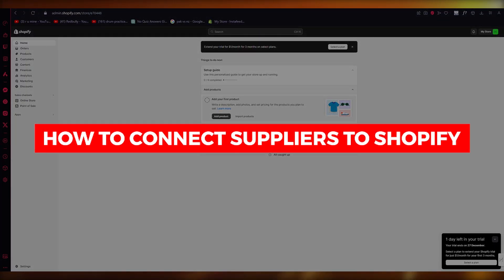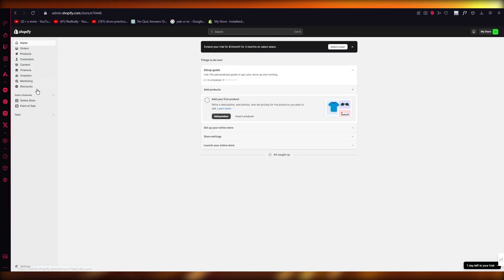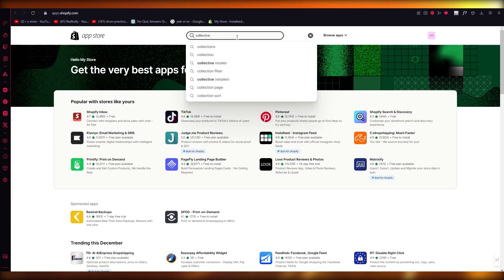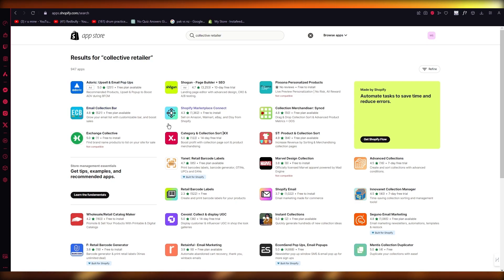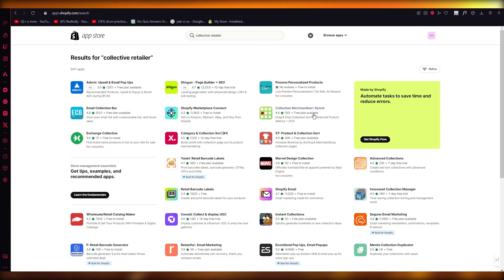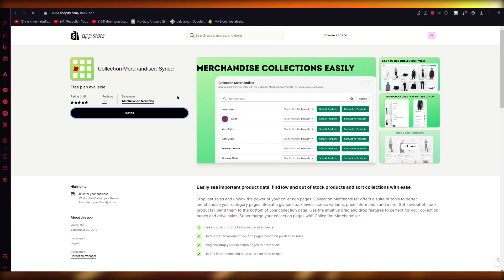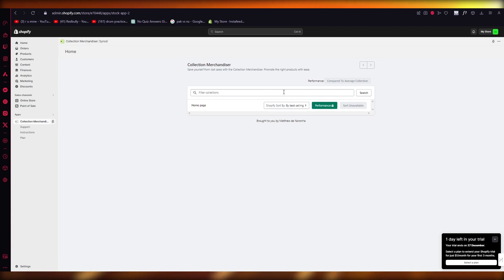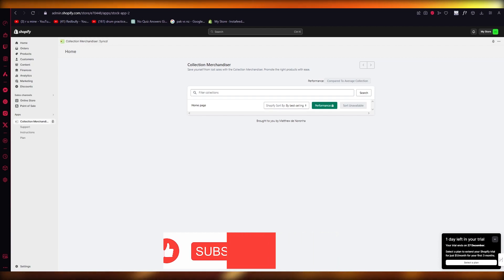How To Connect Suppliers to Shopify (Quick & Easy)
Learn how to make money for free 🟢 LINK TO SHOPIFY

Streamline your Shopify store's inventory and fulfillment process by connecting directly with suppliers. This tutorial is perfect for Shopify store owners who want to automate their supply chain management.

Learn step-by-step how to integrate your suppliers into your Shopify system, from choosing the right supplier integration apps to setting up automatic order fulfillment. We'll cover the essentials of managing supplier data, syncing inventory, and automating purchase orders for efficient operations.

Enhance your store's efficiency and customer satisfaction with seamless supplier integration.